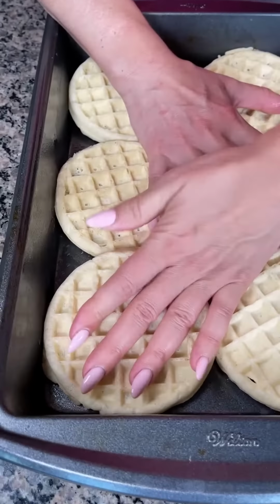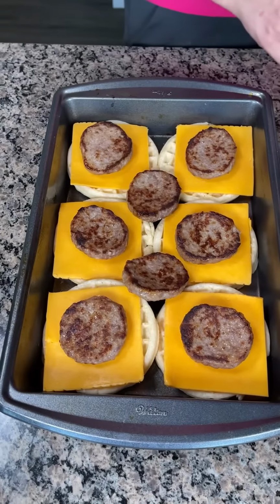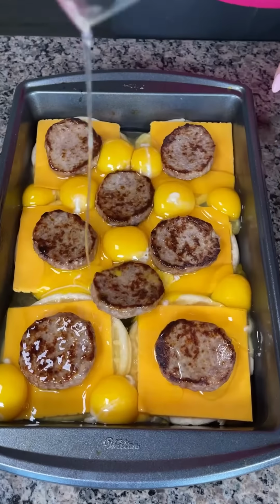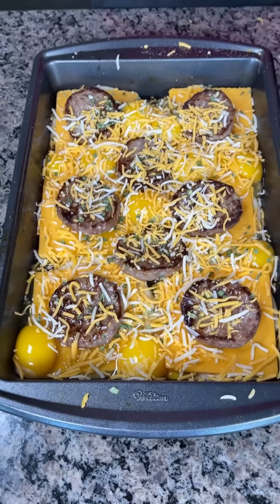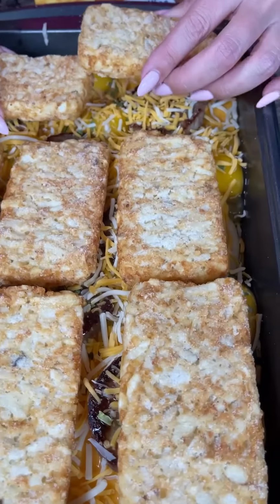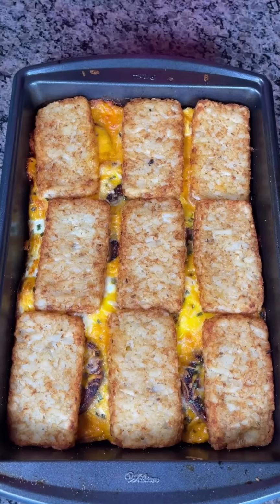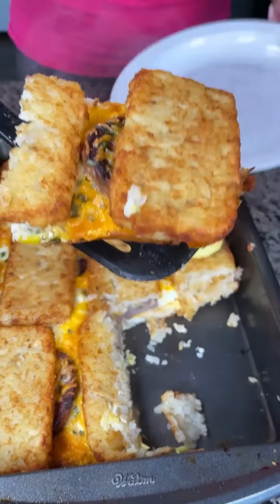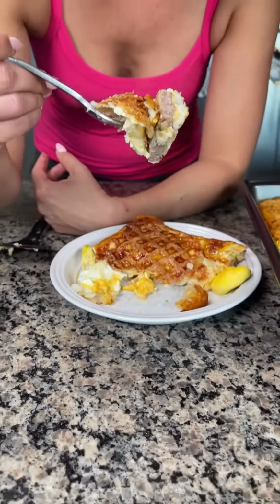Easy 1 pan breakfast!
This easy breakfast bake is so good y'all!

In a sheet pan,
6 waffles on the bottom
1 piece of sliced cheddar on each waffle
1 sausage cooked on top of each
Pour eggs on top (13 eggs)
Dried chives
Pink salt
Shredded fiesta blend cheese
Add some hash brown patties on top
375 for 20 minutes